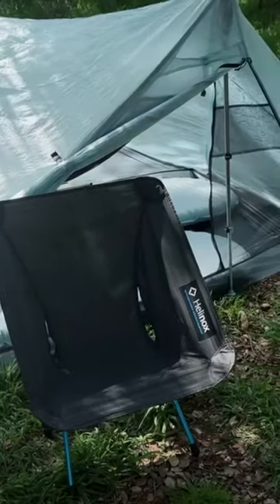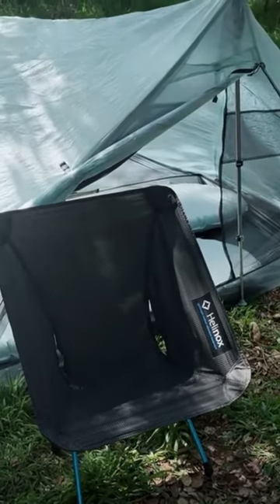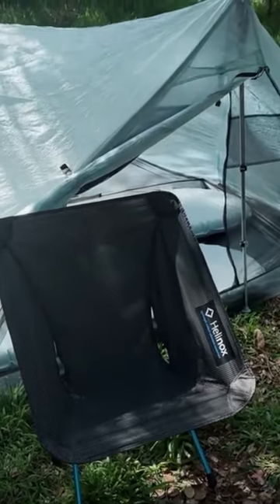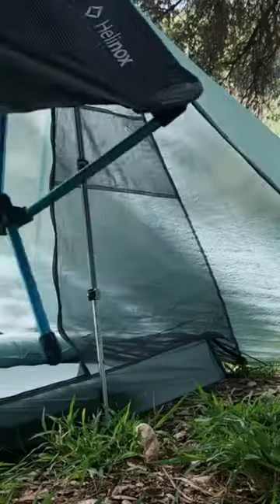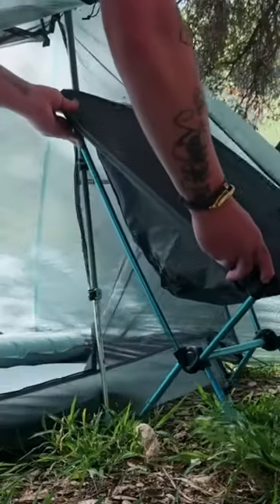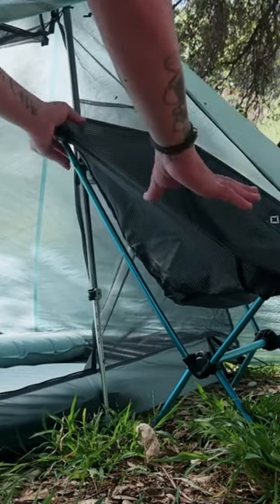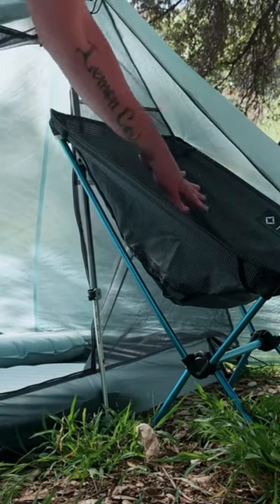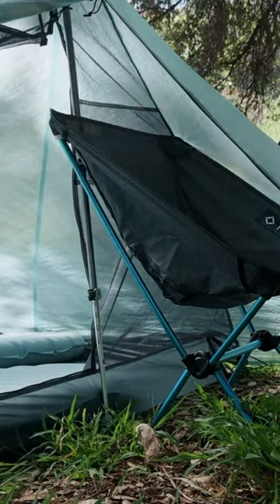Helinox Chair Zero In Durston X Mid Pro 2 Vestibule